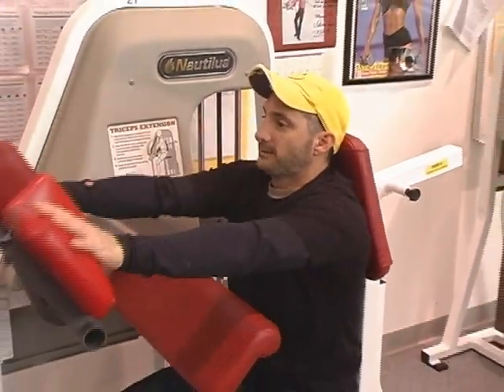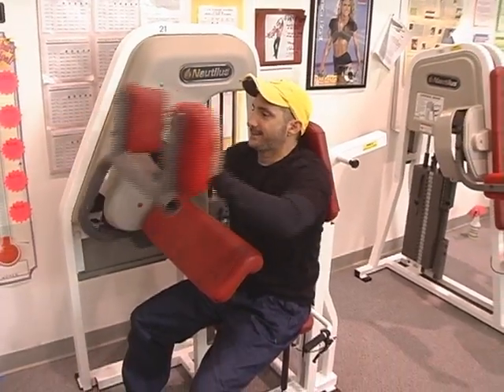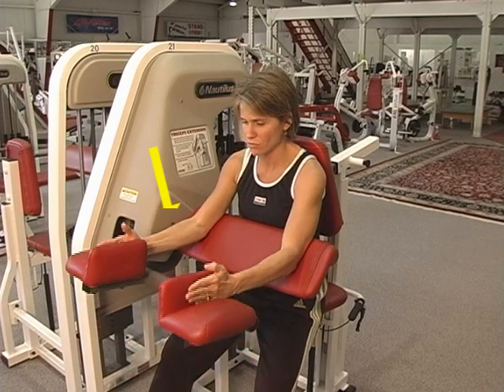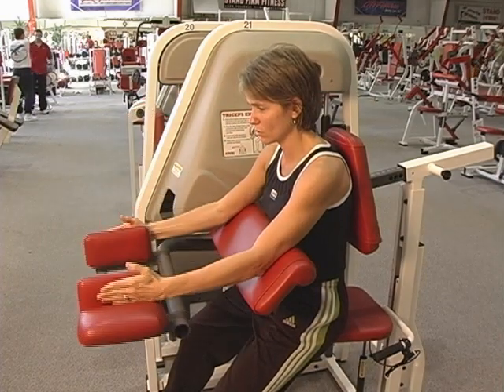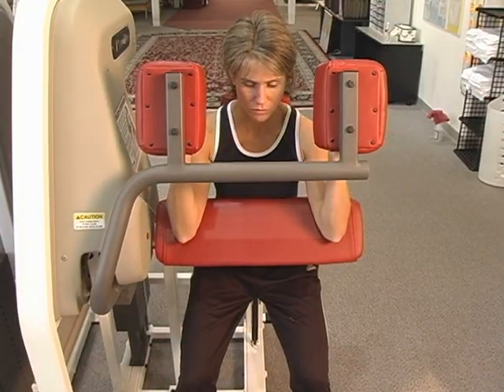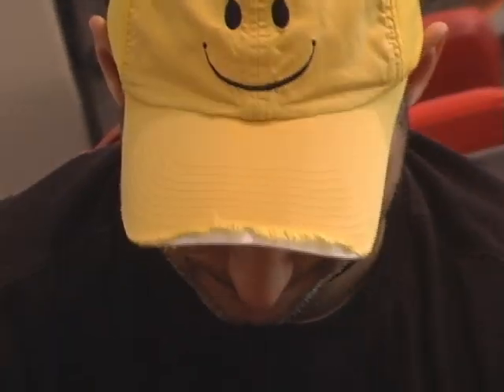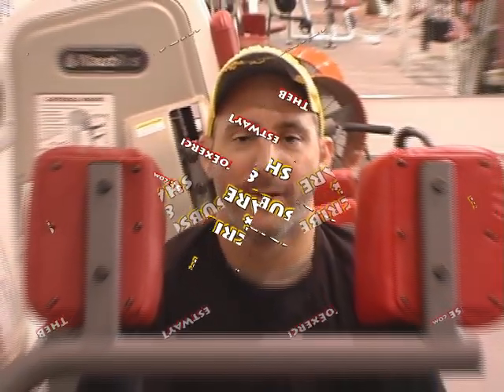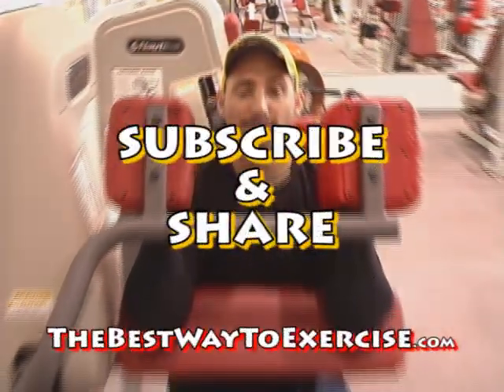Psycho Scary Creepy Freaky Eyeballs after Exercise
What is wrong with Joe Six-Pack's eyes?  Seriously... what's wrong with him??

On all single-joint exercise machines, it is important to keep the axis of rotation of the machine in alignment with the axis of rotation of the body part being moved.  In this example, the elbow joint should be kept in line with the Triceps Extensions machine.

Doug :-)